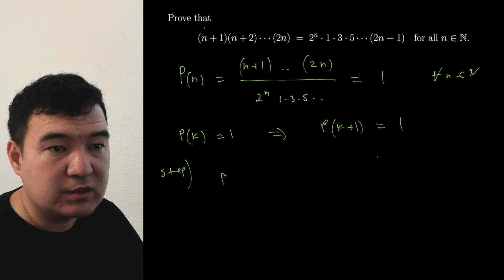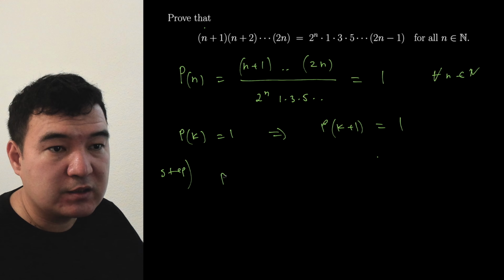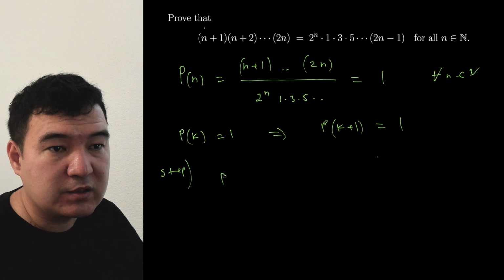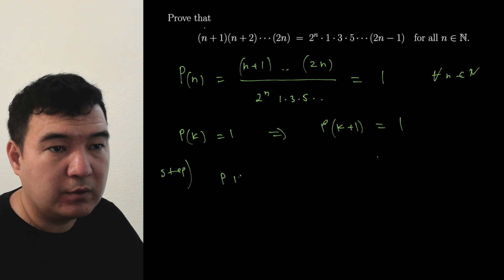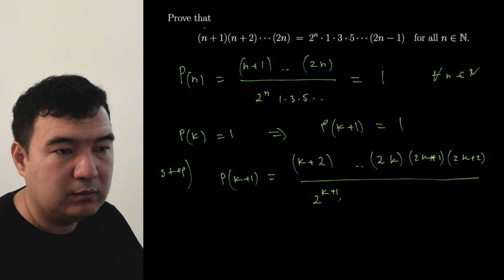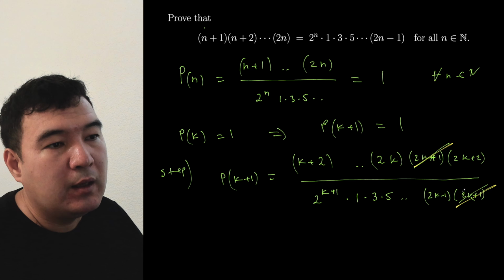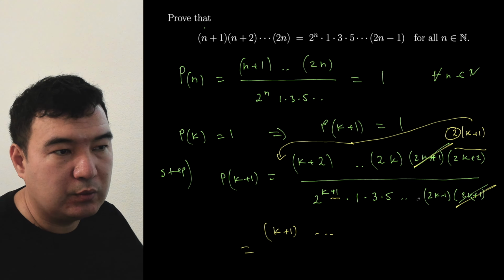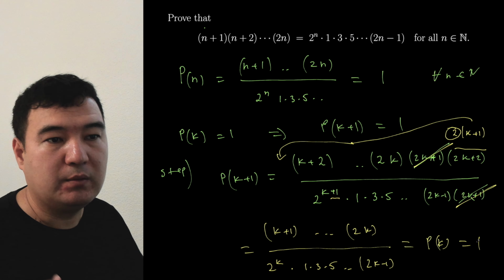Simple proof to multiplication identity